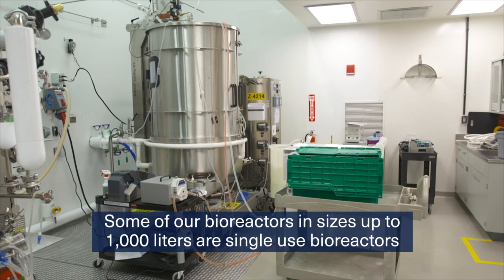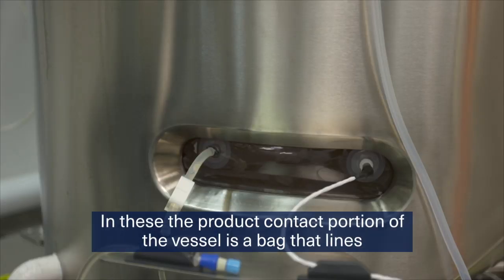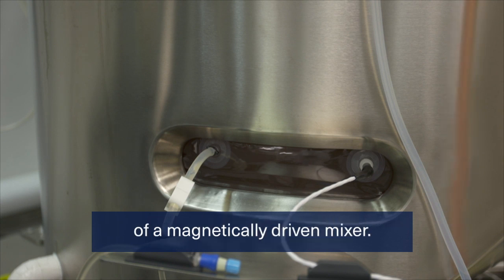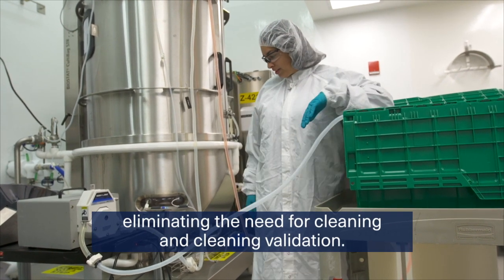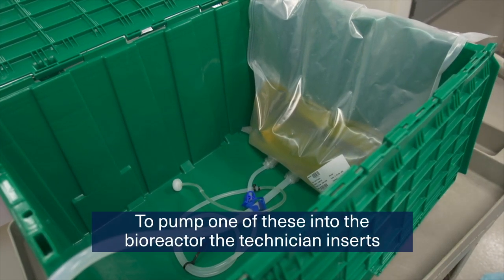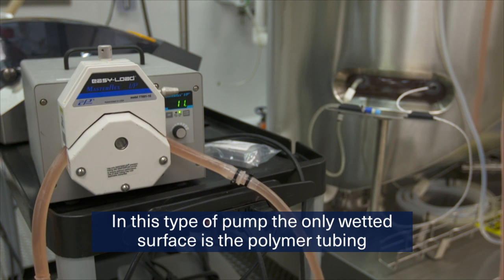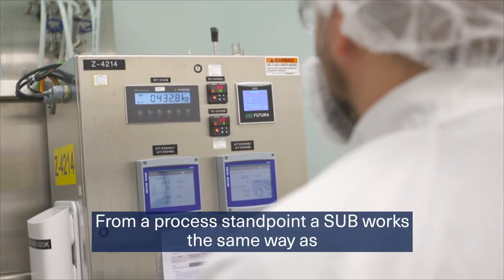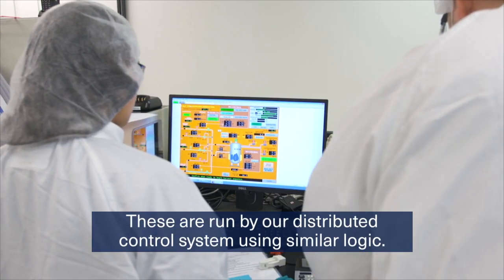Fermentation: Single-Use Bioreactors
The AbbVie Bioresearch Center uses single-use bioreactors (up to 1,000 liters) where the product contact portion of the vessel is a single-use bag that lines a stainless steel shell.